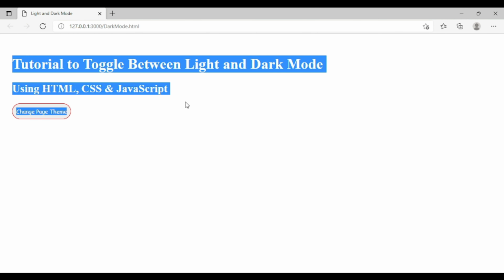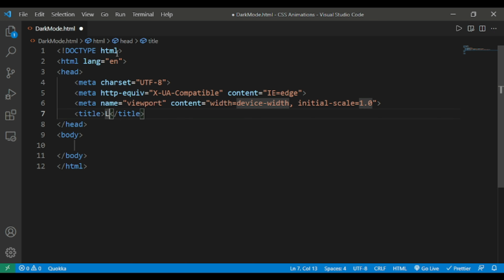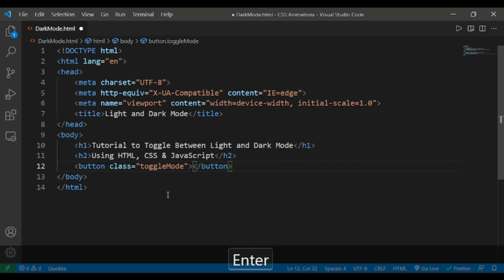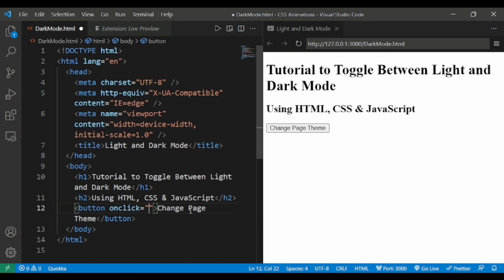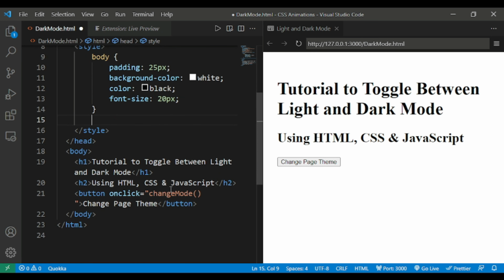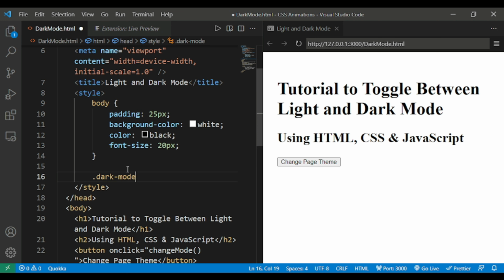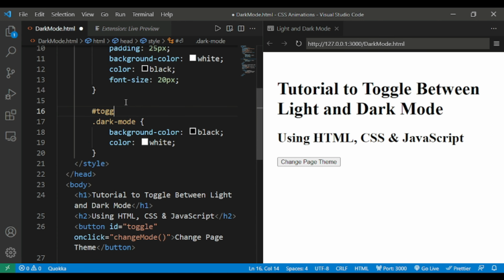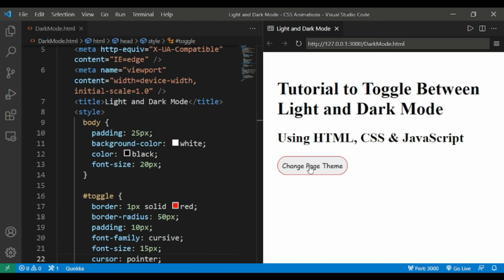Build Dark Mode Toggle in 2 Minutes (HTML CSS JS) (Part-1)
In this video we'll learning how to make a button to toggle between light and dark mode in a webpage using HTML, CSS and JavaScript.

📚Playlist Link:-